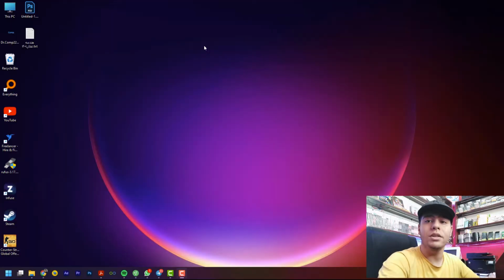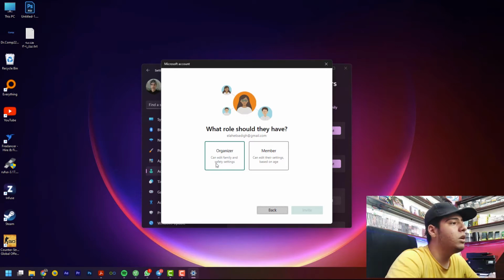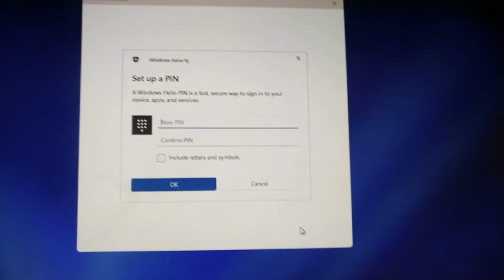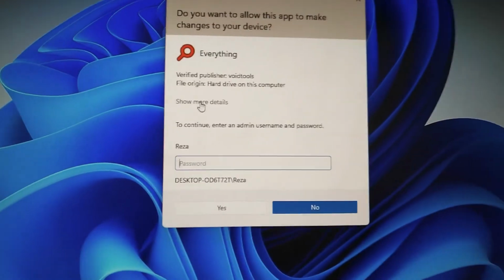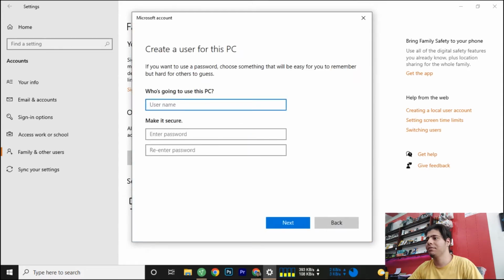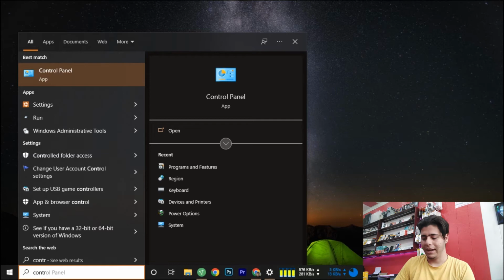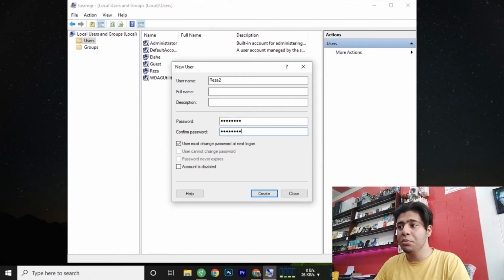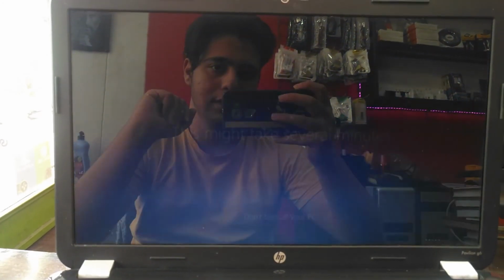CREATE a NEW User In windows [full tutorial]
In this video, we will learn 4 ways to create a new user on windows
At first, we will learn how to create a new user in windows 11
then we will learn the way for creating a new user in windows 10
after that, we will learn to create a new user in windows 7
the final way is for the pro users you can do it  on each windows operating system

video time stamp:
00:00 intro
00:54 create a new user in windows 11
08:48 create a new user in windows 10
13:10 create a new user in windows 7
14:25 final way (recommended)

My other social channels:
drcomp
photoshop tutorial
learning windows10
windows
Microsoft Windows
Windows 10
windows11
learning windows 10
windows tutorial
tips and tricks
how-to videos
tips
tricks
computer tutorial
installing windows
PC tutorial
Microsoft windows tutorial
RezaSediq